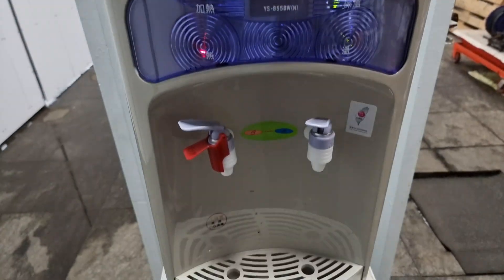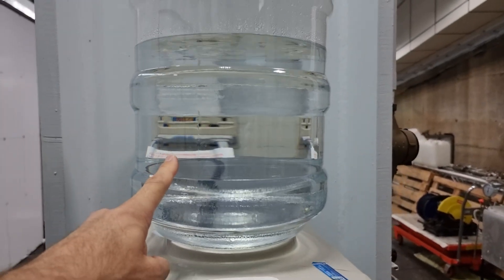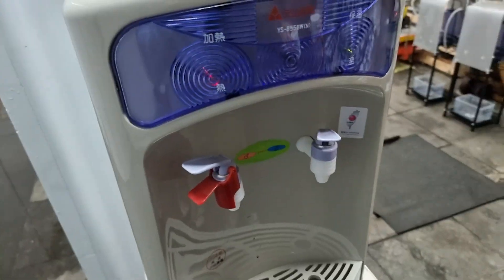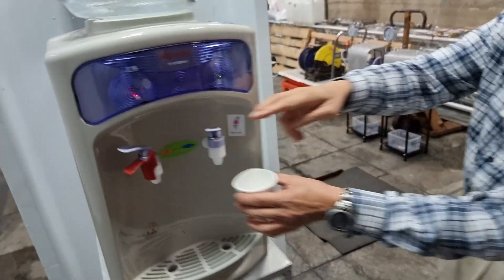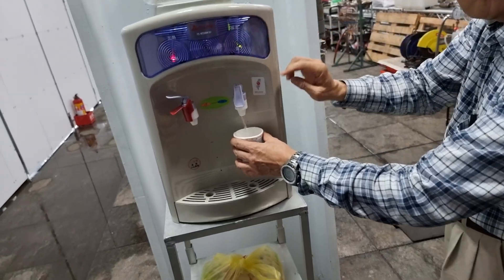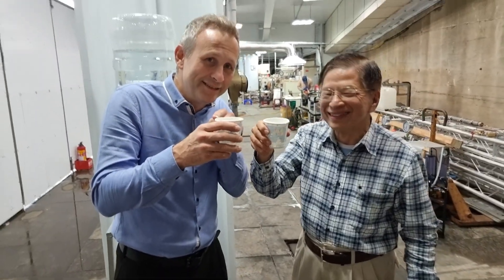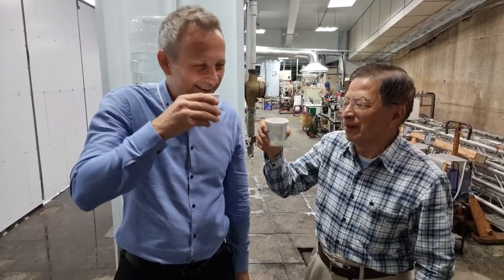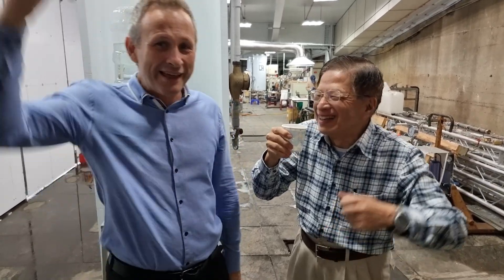Bin-Juine Huang - A toast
On the 29th Dec 2023, MFMP volunteer Bob Greenyer visited the labs of Bin-Juine Huang in Taipei, during this visit, he toasted with the product of the over unity active LENR experiments.